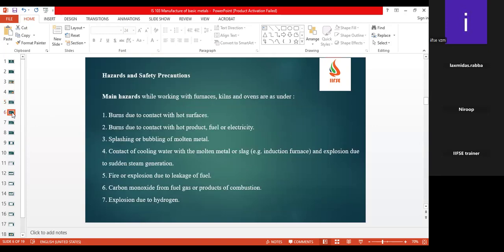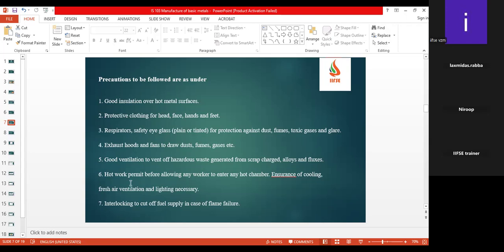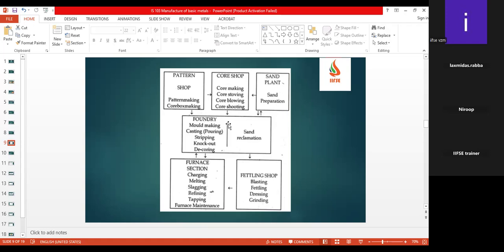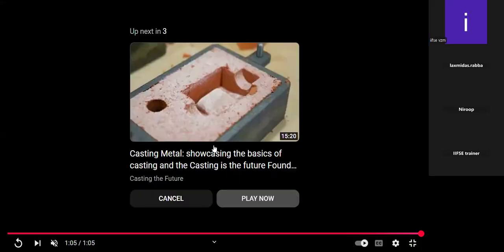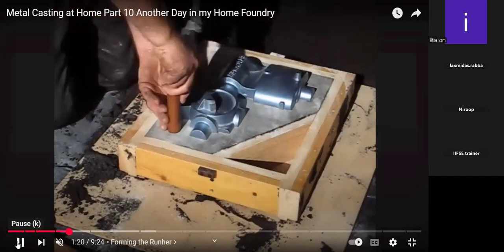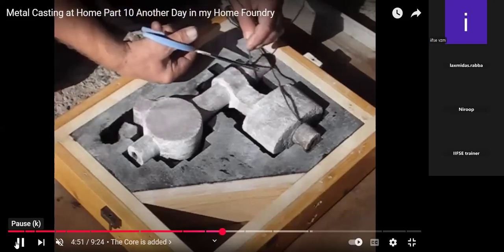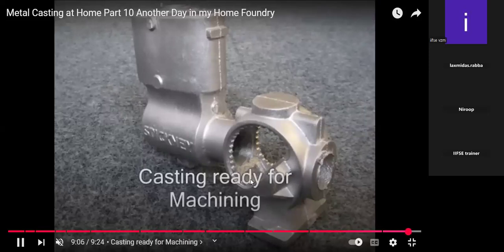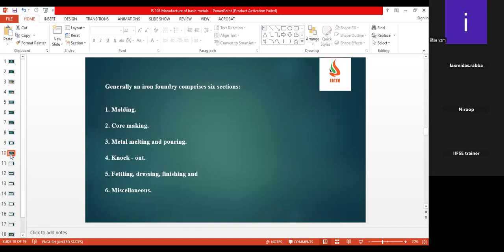IS 103 Manufacturing of Metals – Continuation -28.02.2025/SBTET IND